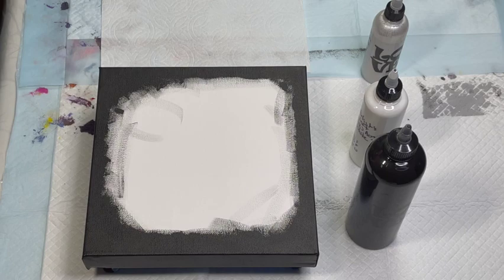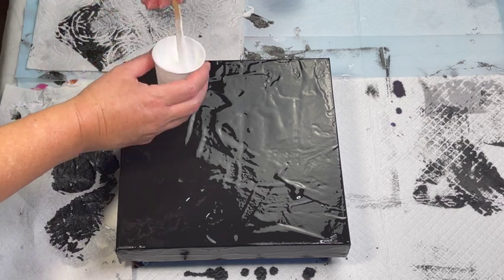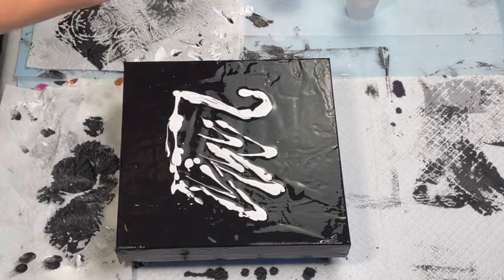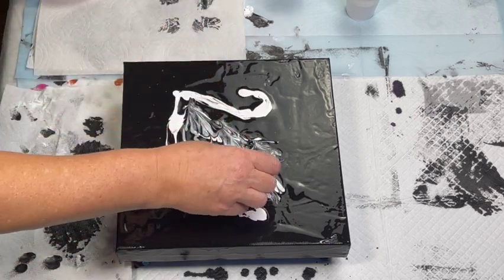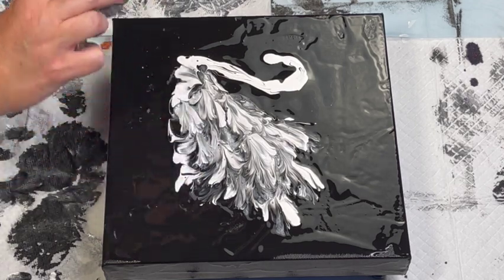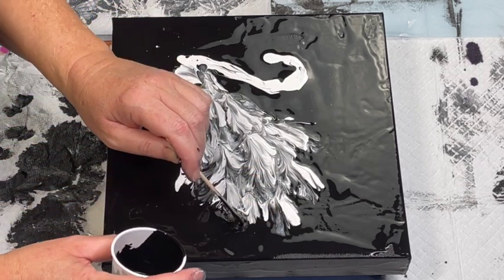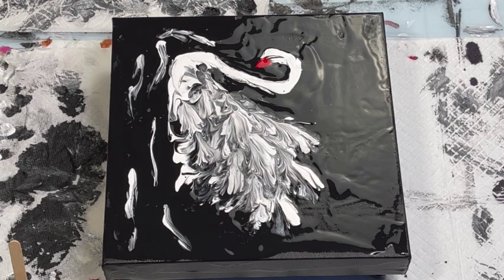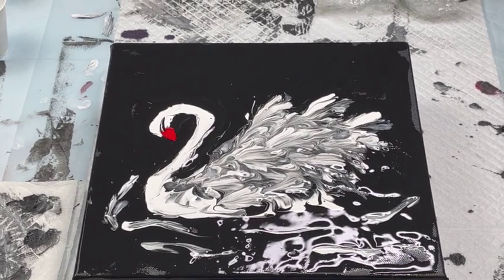#39 Cling Wrap Swan | Acrylic Pouring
This is my attempt to copy the beautiful swan that I saw "Designer Gemma 77” create on her YouTube channel. I just discovered her and I highly recommend you go and check out her videos!  Here is link to her Swan video:

She make this look so easy! Just like anything, it does take a little practice and then you are happily rolling away. LOL

Things I learned-
1-the paints need to be thick: Ring pour consistency. I mixed my paints 2:1 Floetrol to paint.
2-use a small wad of cling film and don’t hold it too tightly and don’t aggressively wipe it off on your paper towel.
3- set the cling film wad on the canvas and then roll it.
4-just go with the flow and have fun. If you don’t like what you are getting, just wipe if off and start again!

Let me know what you think of this pour in the comments below and I would love it if you would shared this video on your social media. It doesn’t cost you a dime and the next time I upload a video, YouTube will alert you.

-Kim